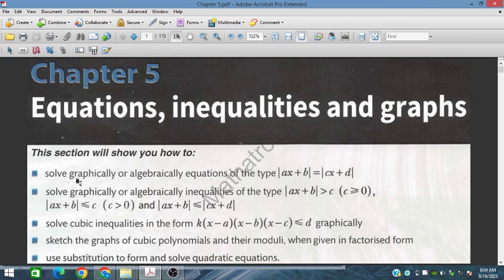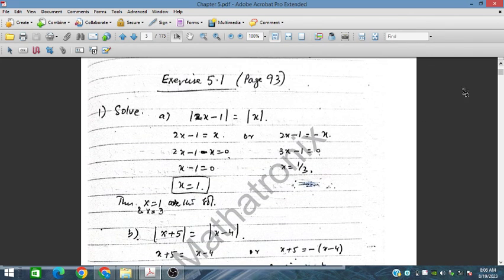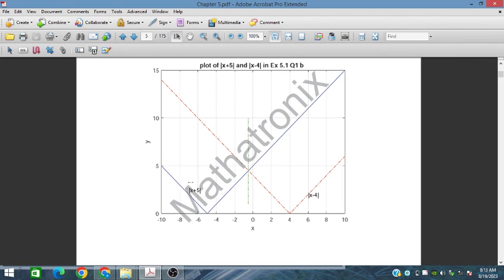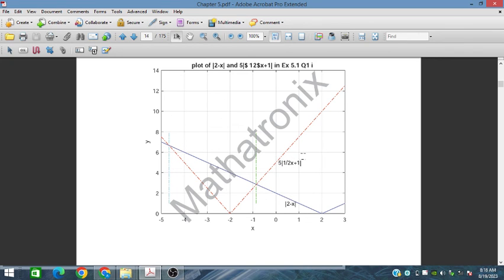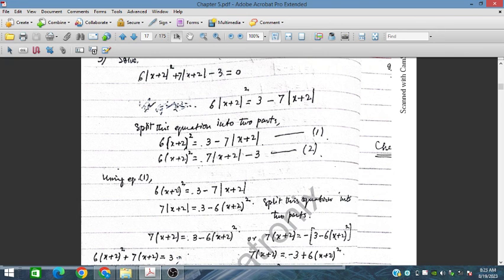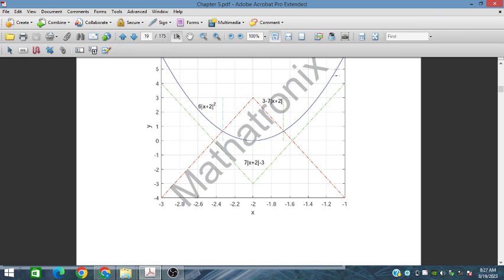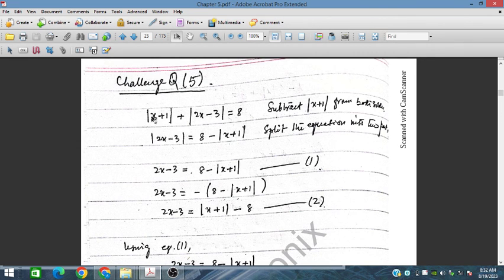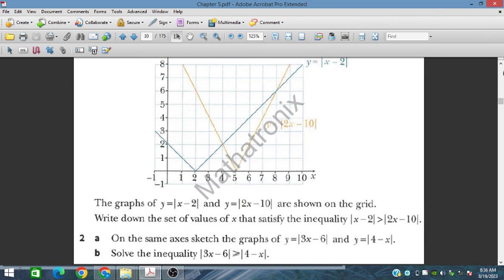Ex 5.1, Equations, Inequality and Graph, Additional Mathematics 4037, IGCSE and O level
In this video session, line equations with modulus are covered with equality and inequality conditions. Mostly graphical representations has been included for better understanding.